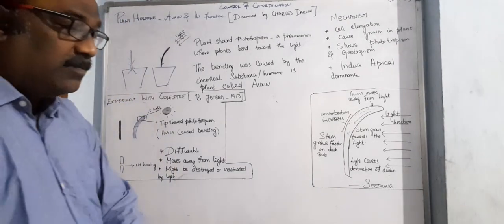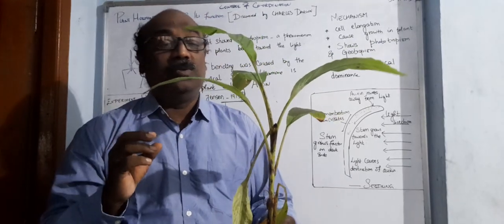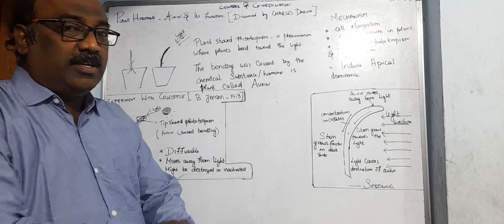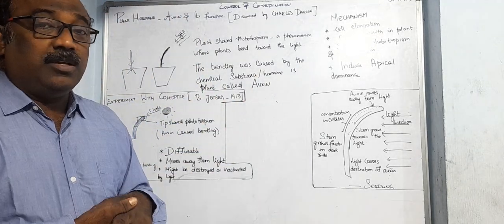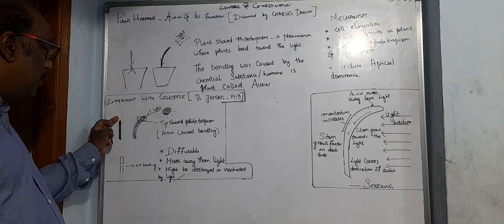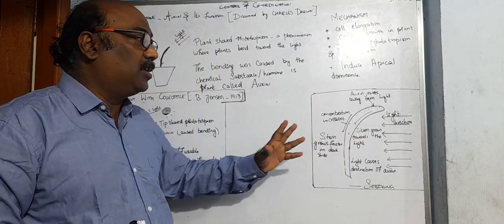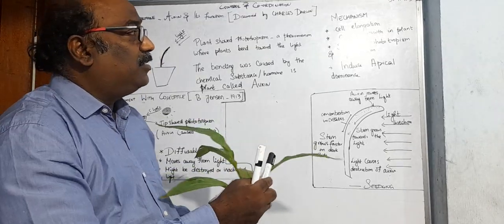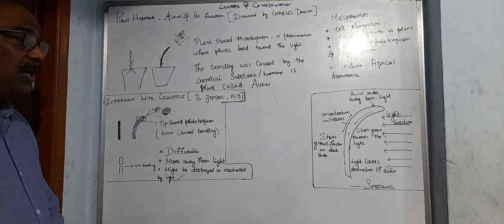AUXIN PLANT HARMONE IN ENGLISH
Plant Hormone - Auxin

Auxin is a plant hormone which helps in cell Elongation, causes growth in plants, shows phototropism and Geotropism.

Plants grow towards the direction of sunlight, this is known as Phototropism (Photo-light Tropism-movement). Phototropism occurs in plants due to the presence of Auxin. Phototropism was found by Charles darwin. The tip of the shoot bends toward the light.

In 1913, B. Jensen found  that if the tip of the shoot is cut, then the plant will grow straight and won't show phototropism. This is because the concentration of auxin is present in the tip of the  shoot.

During phototropism, the Auxin moves to the side which is not exposed to sunlight. The opposite side grows while the side exposed to sunlight does not grow. This causes uneven growth in plants which leads to bending of plant.